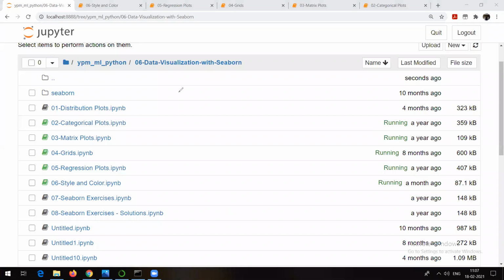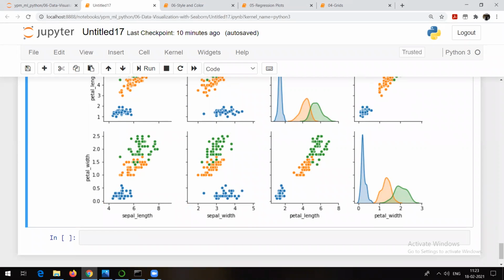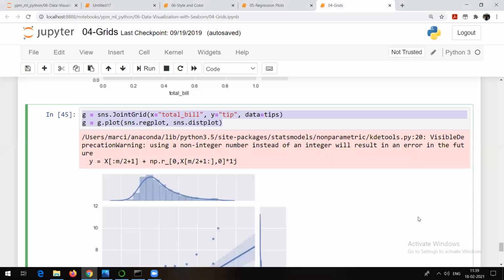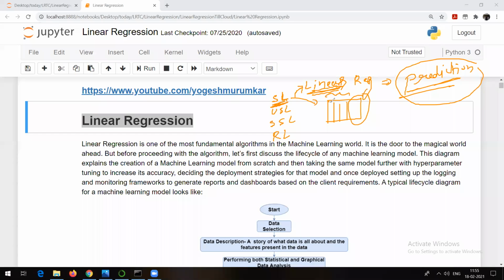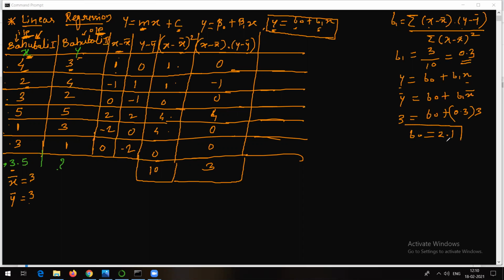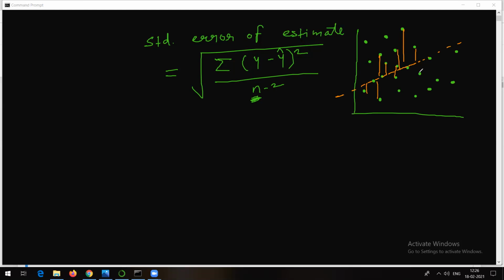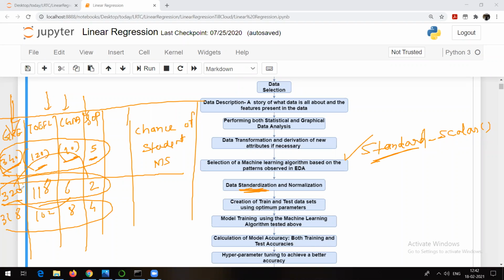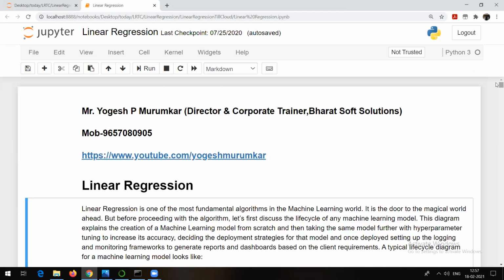Introduction to Machine Learning (Linear Regression) Session7 at Mathematics Department SPPU